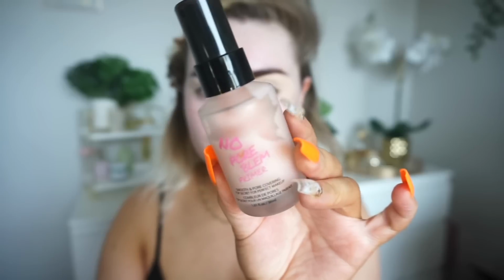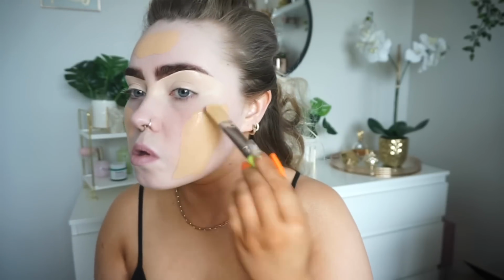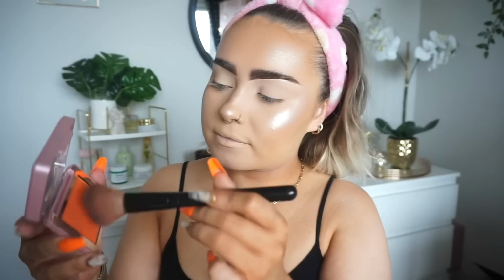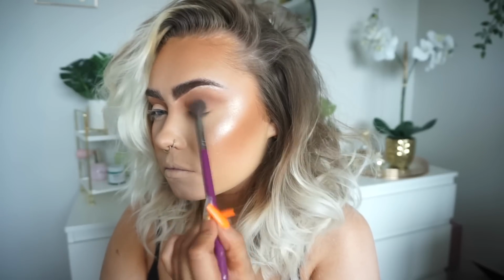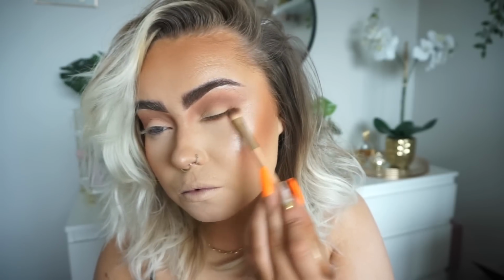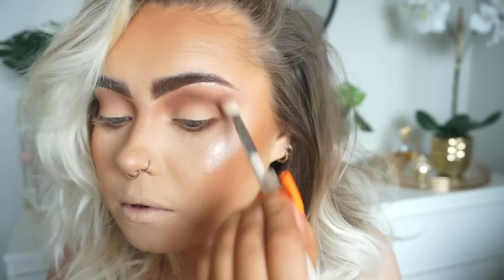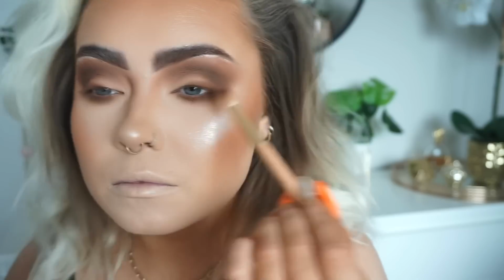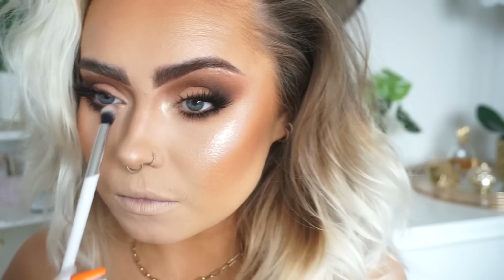Smokey Glam Transformation...Yup, just a makeup tutorial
Video Information

Soap brows
Eye pencil
Colourpop liner | grande
Colourpop Bare Necessities Palette
Too faced born this way foundation | warm Nude
Nars creamy concealer | vanilla
Sol body bronzing balm | medium dark
Hourglass Veil translucent powder
Mac highlight | soft & gentle
XX revolution blush | retro
Makeup forever bronzer
Colourpop Lipliner | bff3
Mellow cosmetics lip | Ibiza

E x